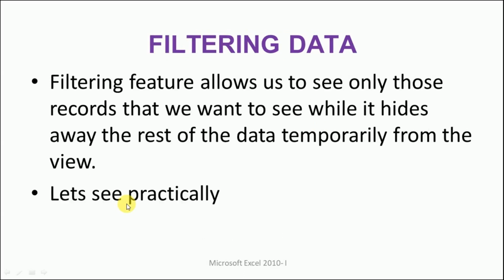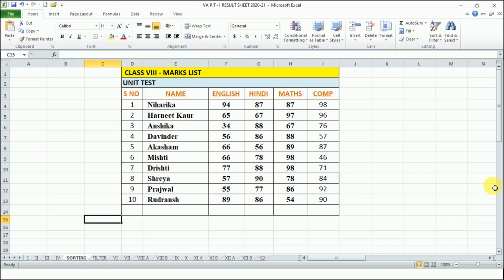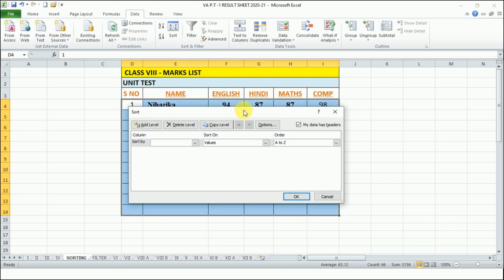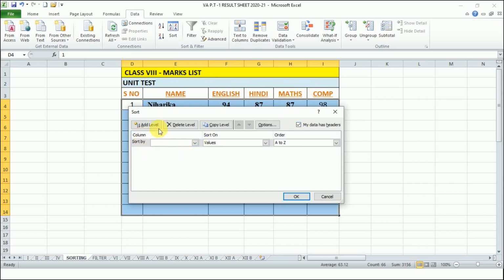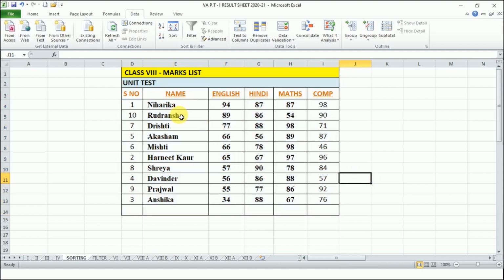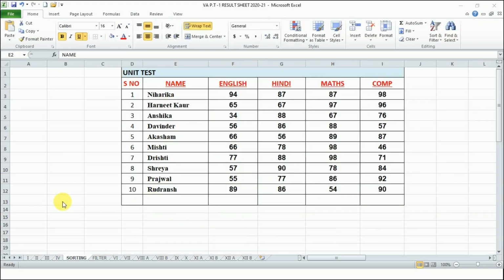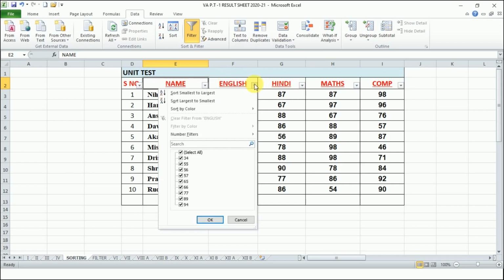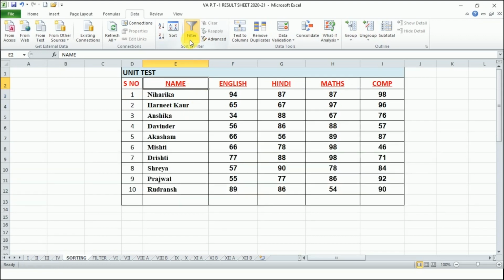Office Tools | Class IX | Unit 3 | Chapter 13 | PART 10 | MS Excel 2010 - I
Advanced features of Excel
1. Sorting Data
2. Filtering Data